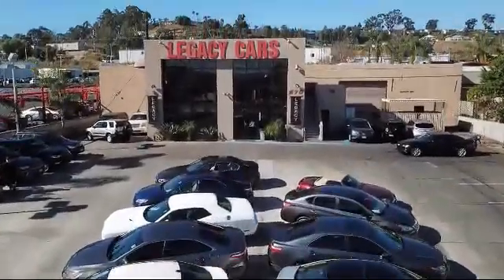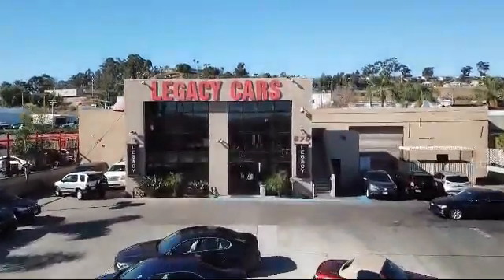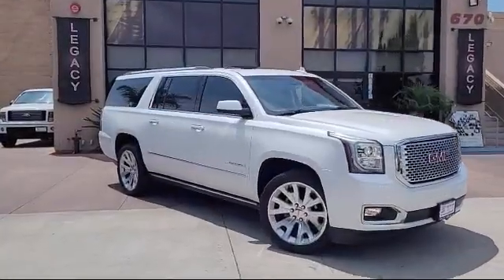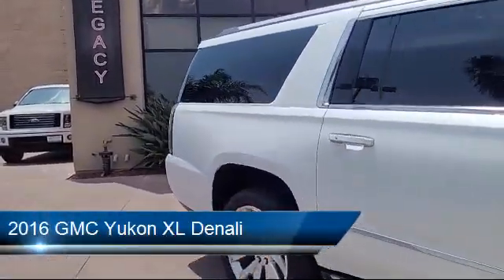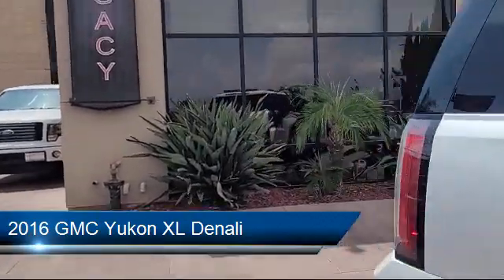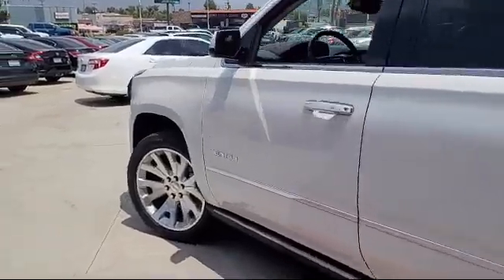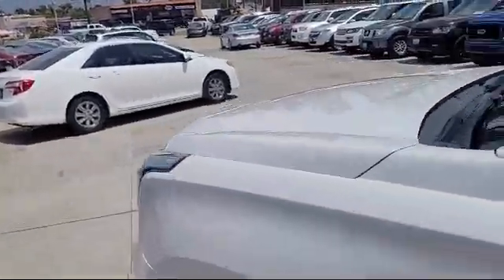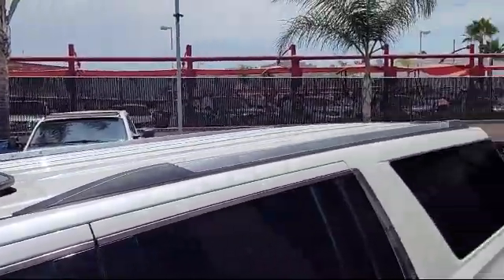2016 GMC Yukon XL Denali San diego El cajon La mesa Escondido Ocean side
2016 GMC Yukon XL Denali Stock Number: 17382 Vin:1GKS2HKJ4GR331004.

Legacy Cars
670 El Cajon Blvd.